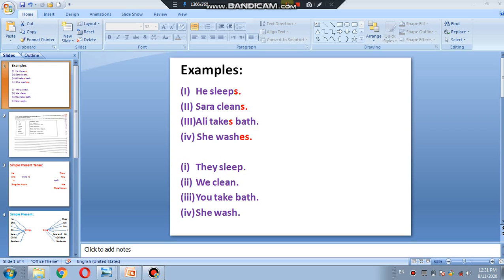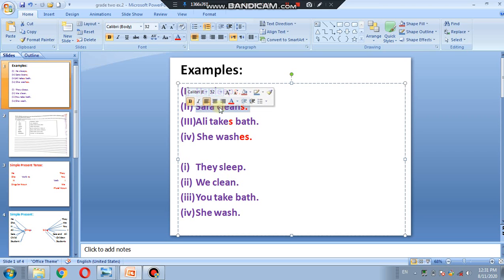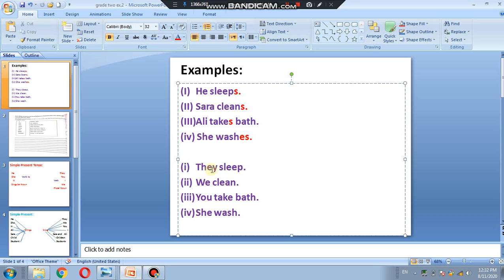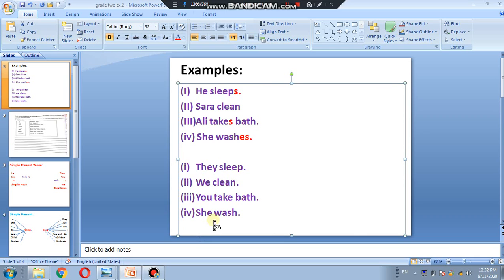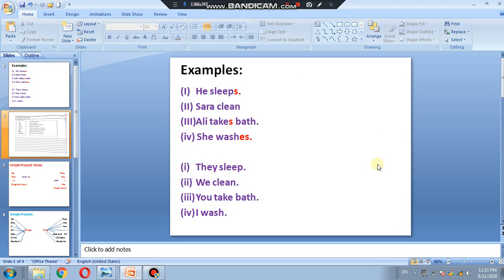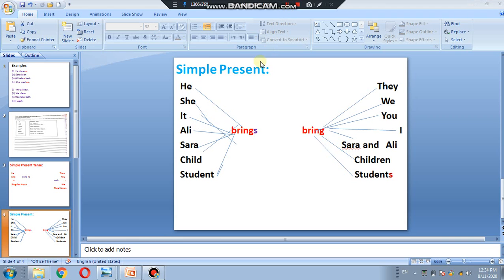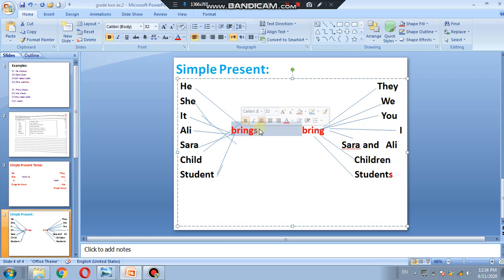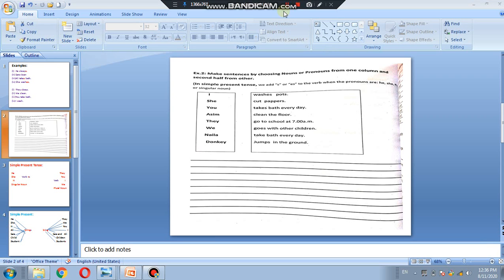Lesson 2 of grade two